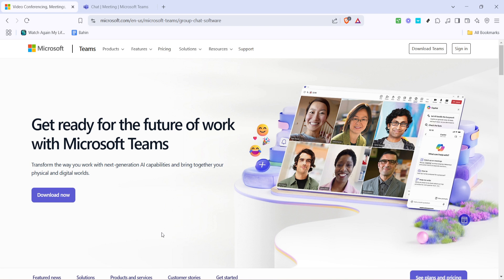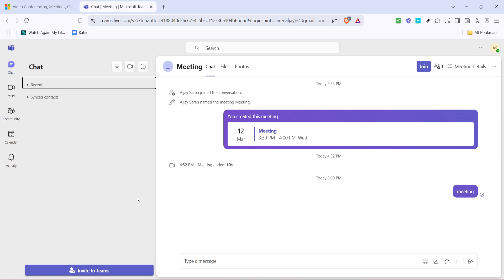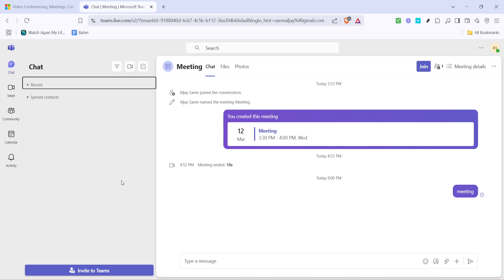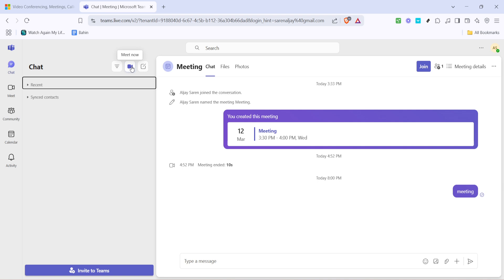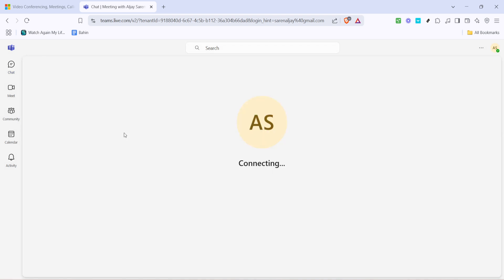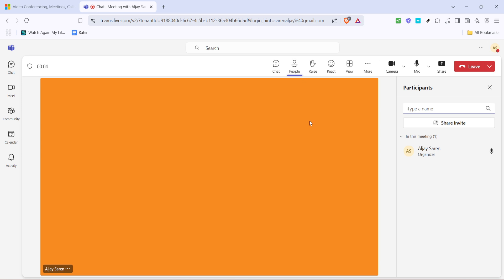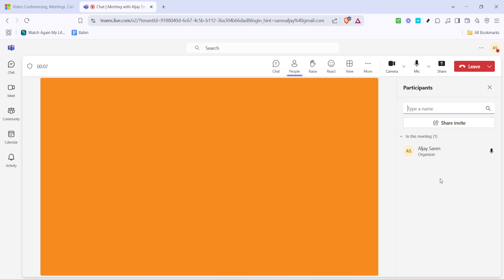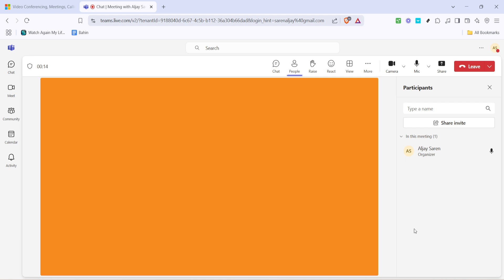How to Mute All Participants in a Microsoft Teams Meeting (Full 2025 Guide)